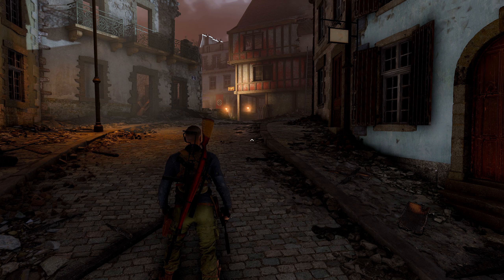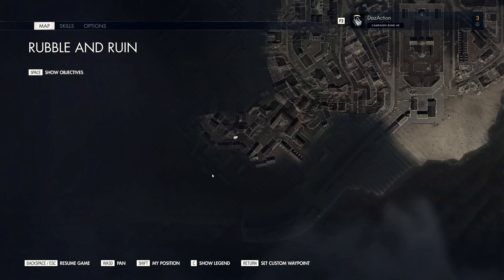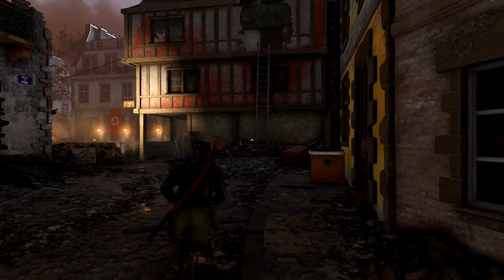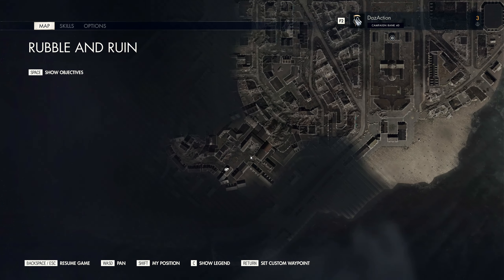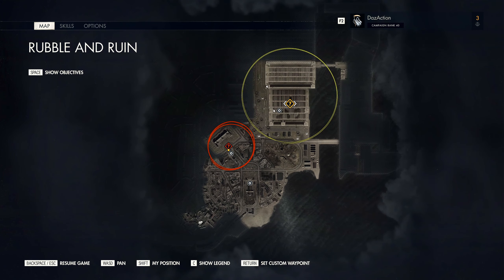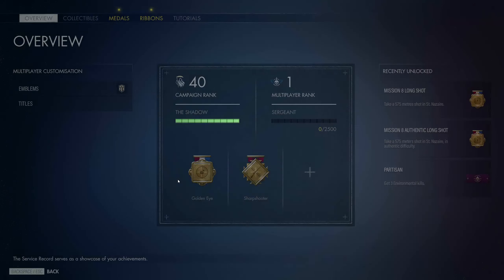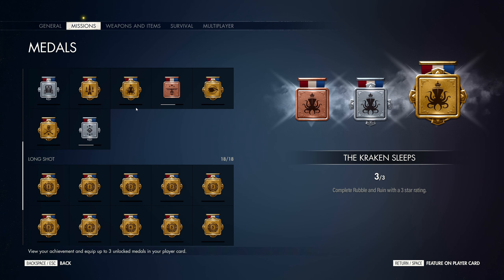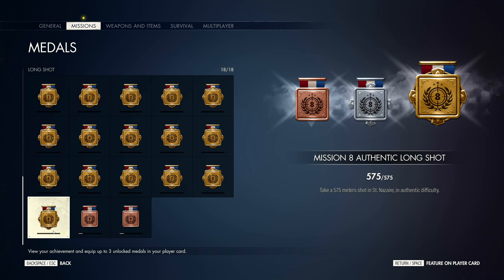DO THIS for the LONG SHOT - Sniper Elite 5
This is how to get the Authentic Long Shot Gold Medal in Mission 8 of Sniper Elite 5. Very easy to miss the location you need to fire from.

which contains a lot of random videos including YouTube Shorts.